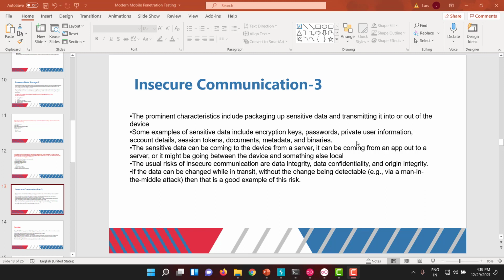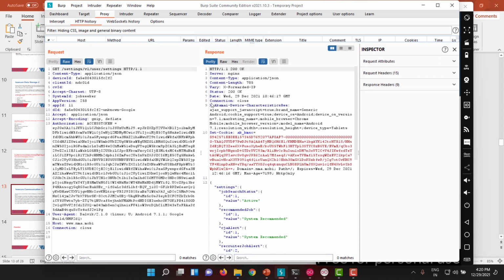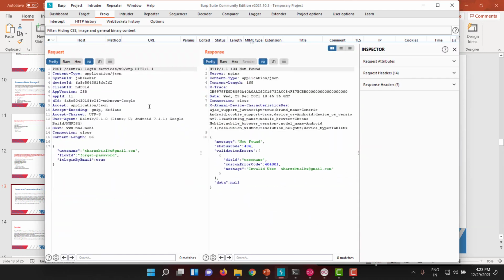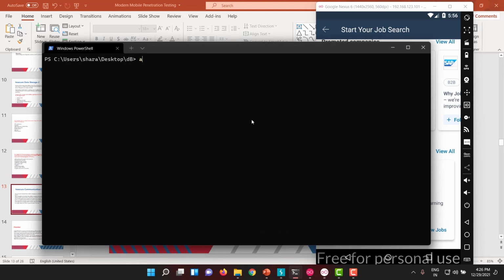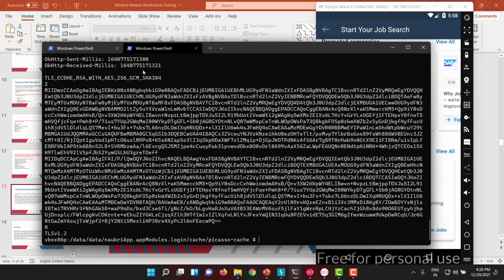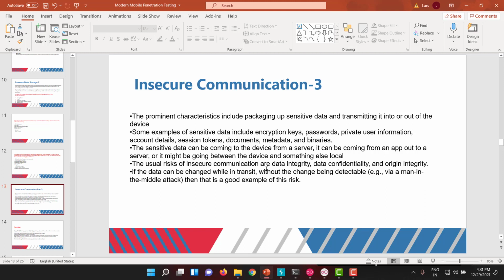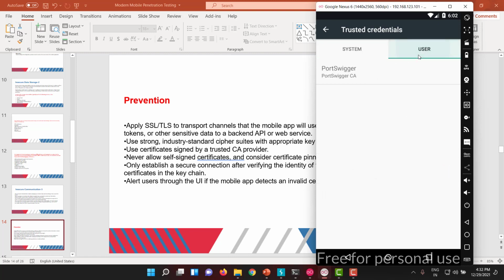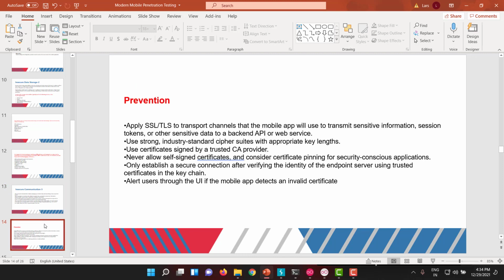Insecure Communication | Android Pentesting & OWASP Mobile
Explore communication security weaknesses in Android applications. This lesson introduces insecure communication through the Android security testing walkthrough shown in the video.

Part of the Android Pentesting Series, using the OWASP Mobile risk categories referenced in the original lessons. For mobile security learners, developers, and testers building their application assessment skills.